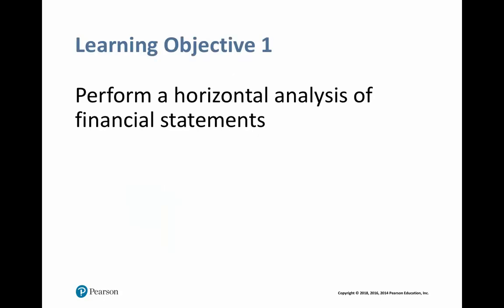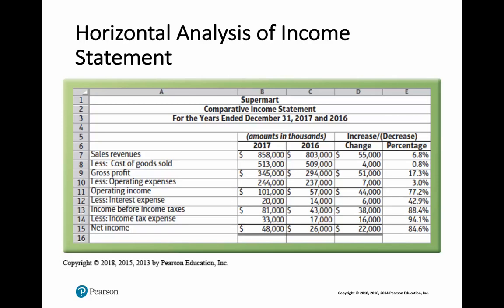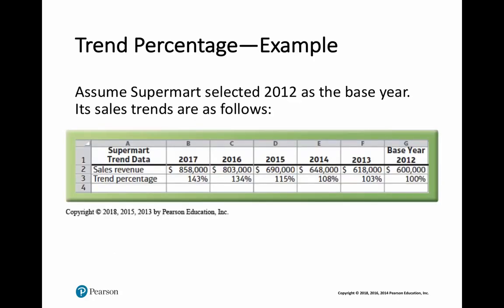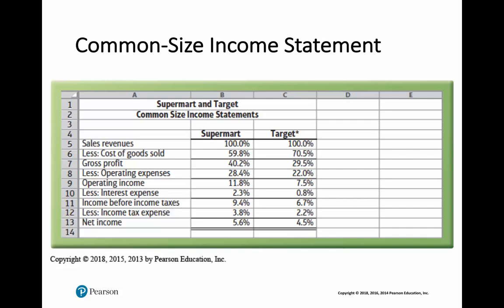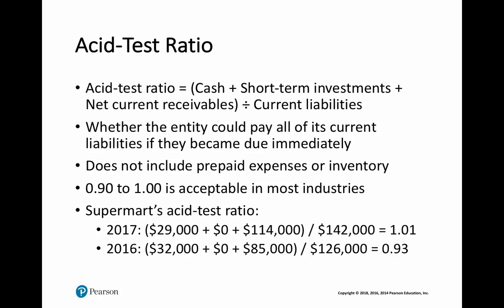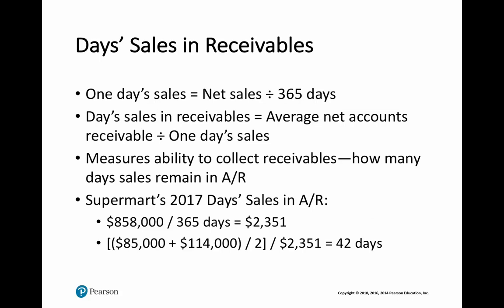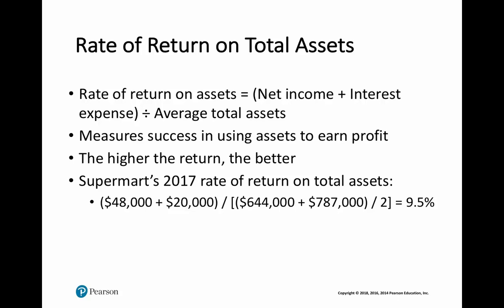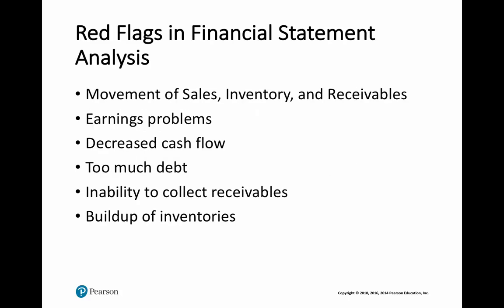Chapter 14 Presentation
Narrated Chapter 14 Managerial Accounting